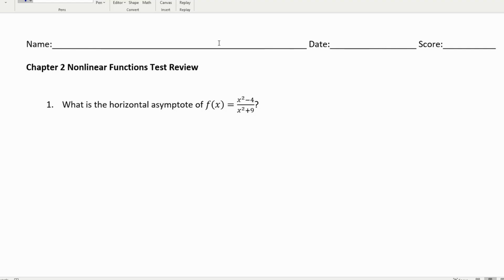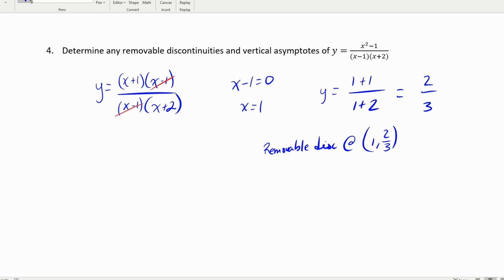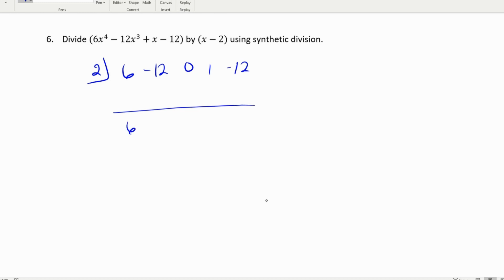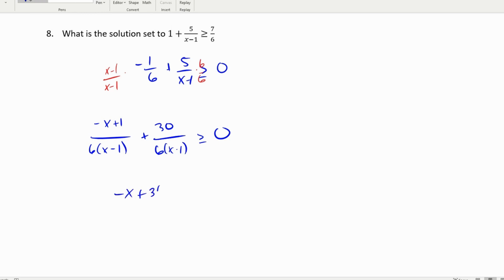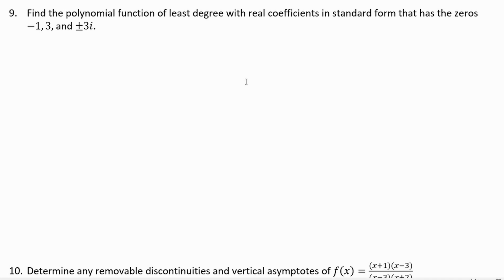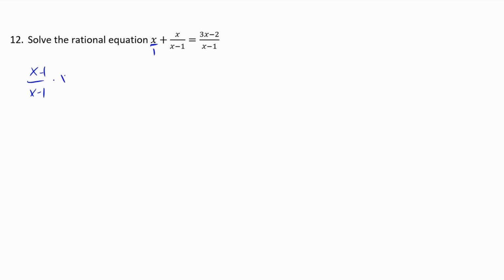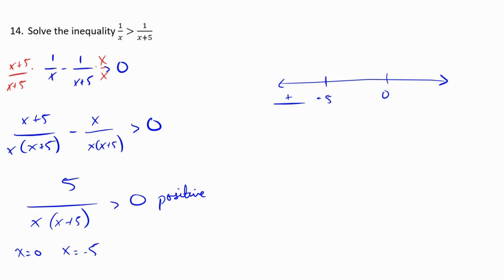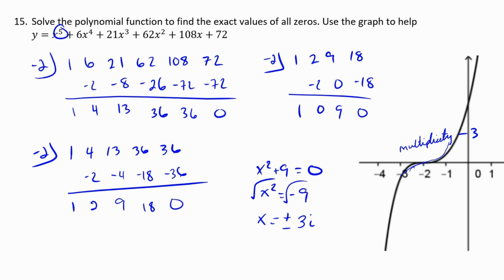Precalculus Chapter 2 Nonlinear Functions Test Review